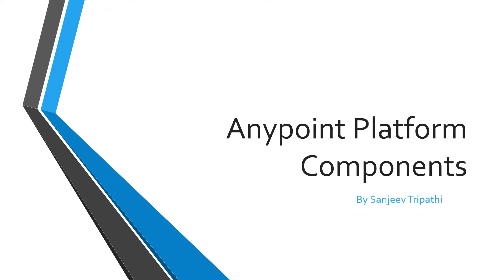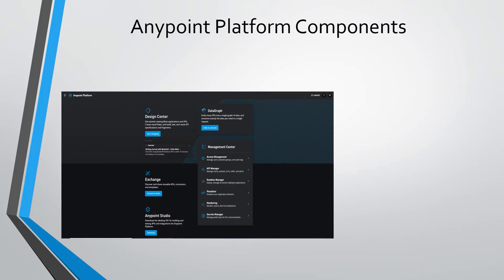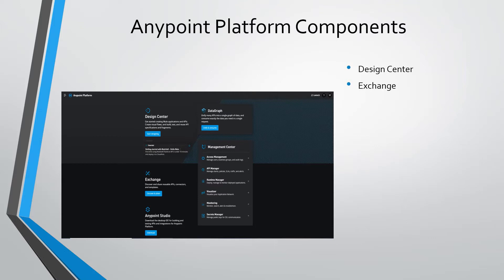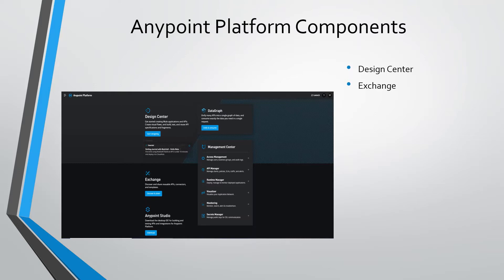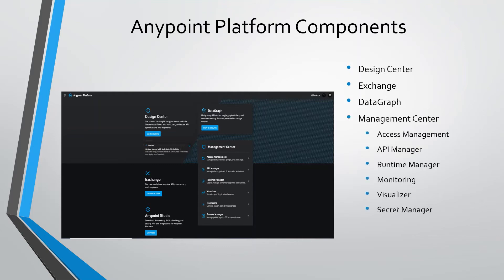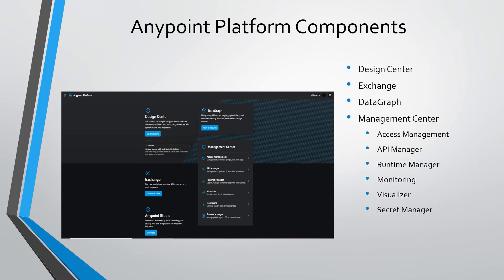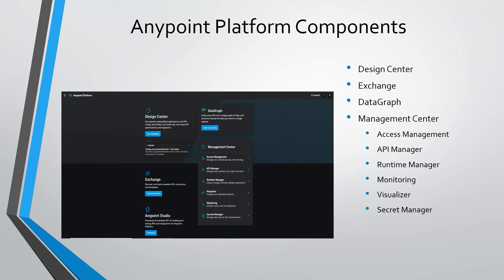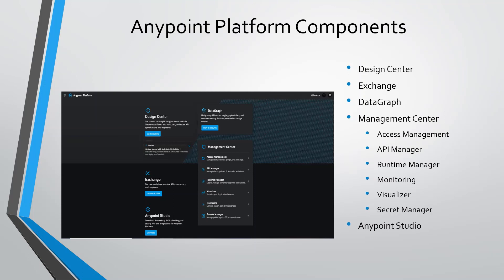MuleSoft's Anypoint Platform Components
This short video describes MulesSoft's Anypoint Platform components and provide brief detail about what these components does.